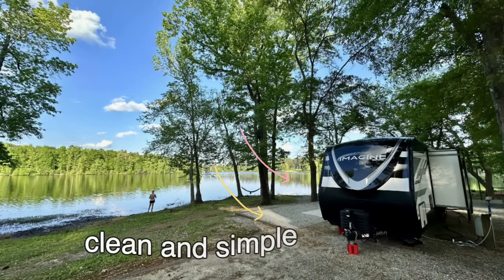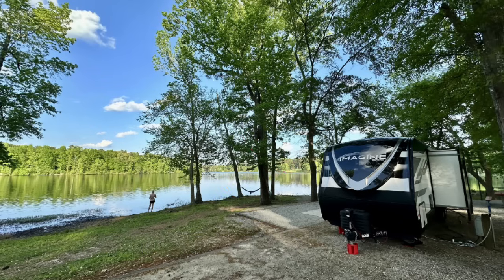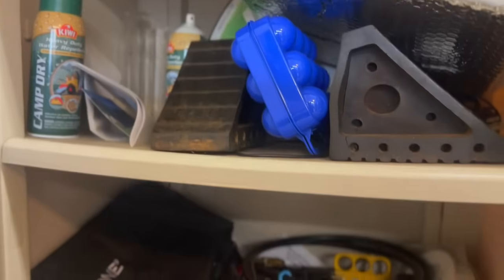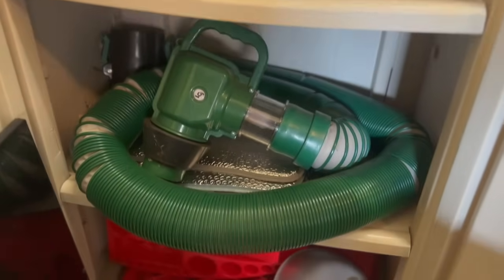Tendencies of Seasoned RV'ers // What Does The Hobby Look Like After Several Years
AMAZON STORE

CAMP ACCESSORIES:
We now use Brooklyn Bedding mattresses but the one listed above is also good

PRODUCT REVIEW POLICY:
*It is the ultimate goal of Wandering Weekends to be fair and truthful to our viewers, readers, and partners. We will always be honest and objective when reviewing any product. We have created the following policy to ensure we keep the trust of our viewers and readers at all times and to ensure we remain objective for every review.

*We will not review any product unless it is a good fit for our channel and/or blog and someting that we can use and fully test to our satisfaction. We will not review items we can not use ourselves.

*IF we do receive a review product for free, the receipt of said product in no way guarantees or influences a positive review. We will always maintain a strict policy of objectivity, which includes identifying any flaws or weaknesses as well as strengths of every product reviewed.
*If flaws or weaknesses are found with a product, we will provide feedback to the product provider in an attempt to correct any problems or misuse on our part.
If the flaws cannot be corrected, we will return the item (when feasable). While we will not likely produce any dedicated content on the item, we do retain the right to speak to those flaws if we feel it is a safety concern or will directly benefit our audience to know about said flaws.
*Any sponsored videos or articles published by us will be noted as such at the beginning of the video or article and in a written description of the video or blog.
*We will continue to use and review the product over its lifetime and the product may appear in future videos and articles as a follow-up review. This ensures our viewers and readers are getting a true review of all products over time.
*Wandering Weekends appreciates the opportunity to work with manufacturers and companies in an effort to inform our audience honestly and objectively about the amazing products that are available.

***Our number one priority is our audience and maintaining their trust.***